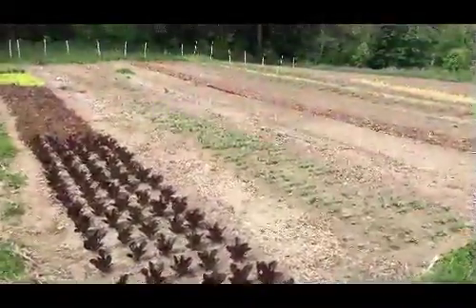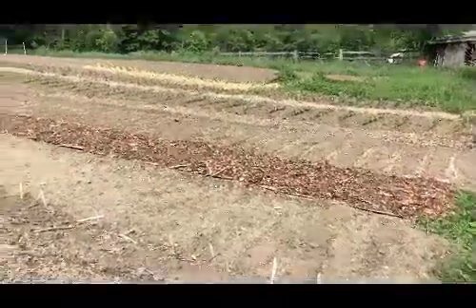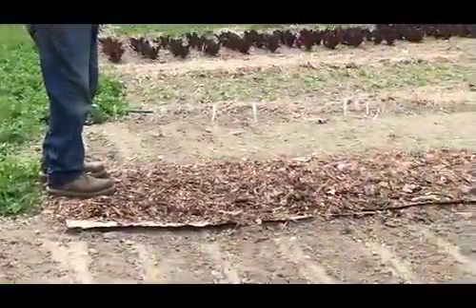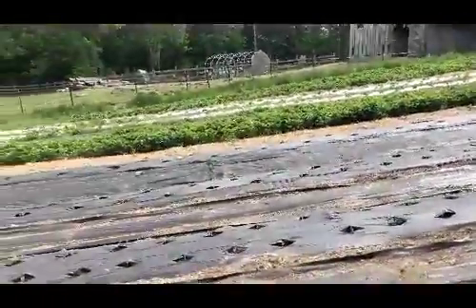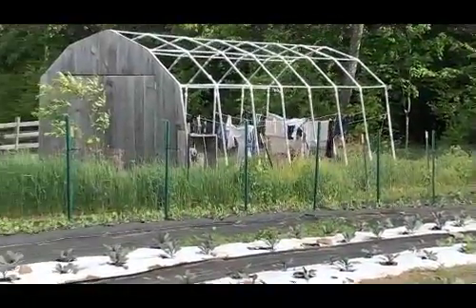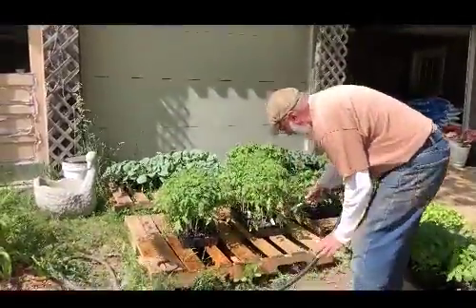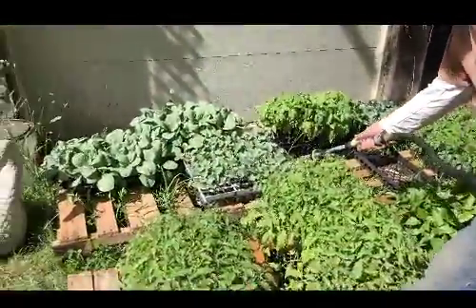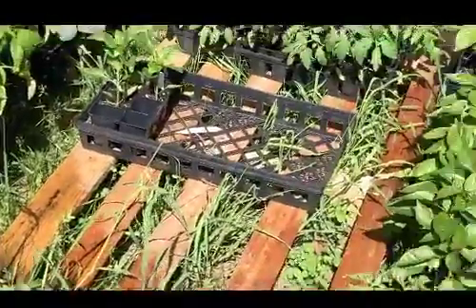A Farmer's Journal: Bee Thankful Farm 3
The third installment of 'Bee Thankful Farm" in Deerfield NH, a Community Supported Agriculture Farm that feeds 52 families in Deerfield and beyond.